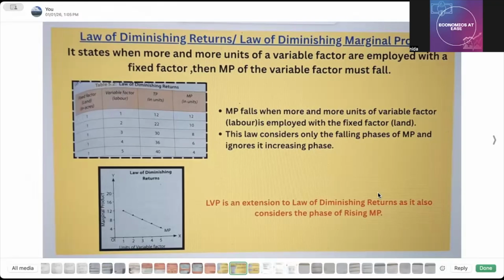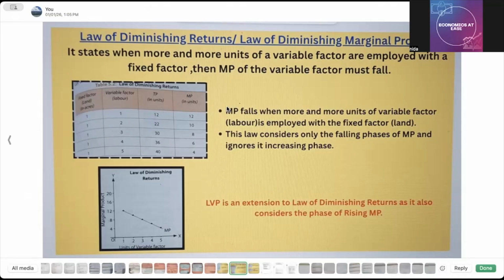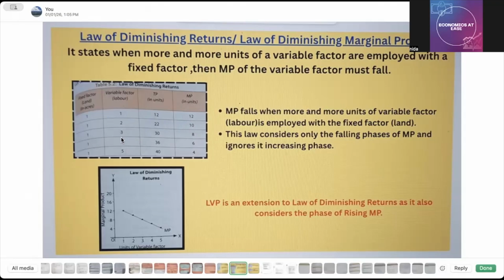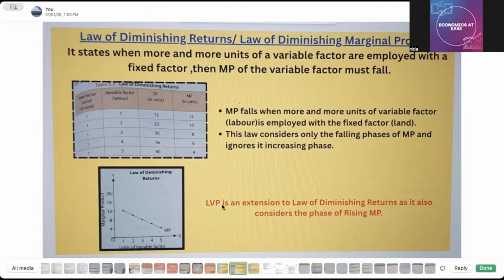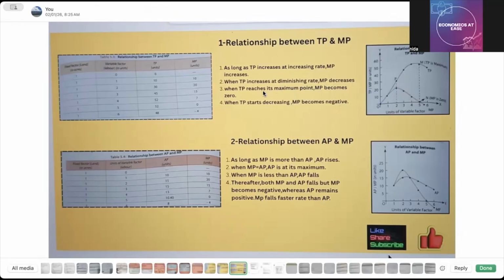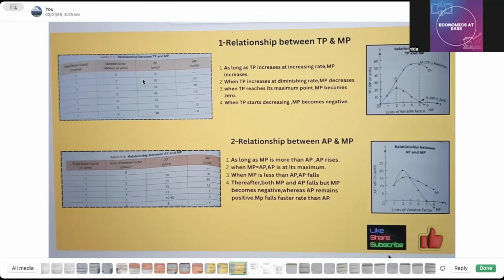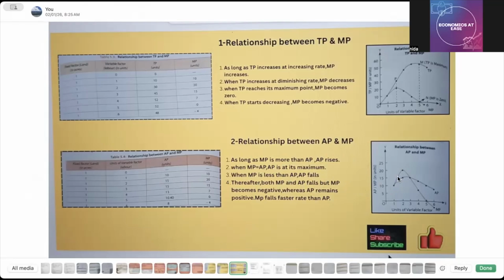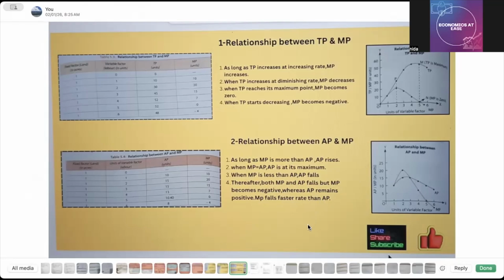# Law of Diminishing Returns|Relationship Between TP & MP..AP & MP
Microeconomics#Production Function# Law of Diminishing Returns#Relationship Between TP & MP..AP & MP